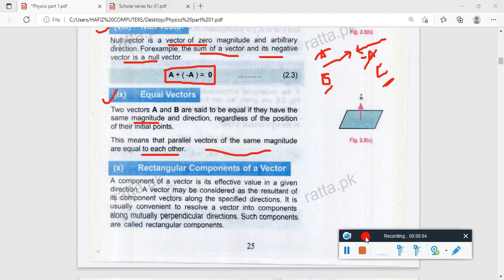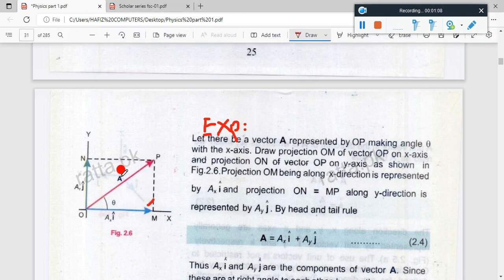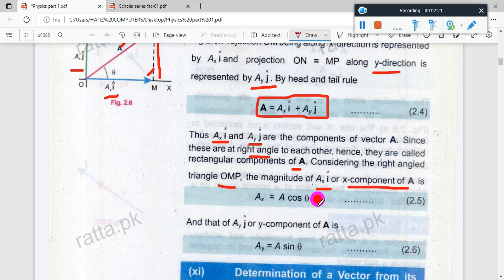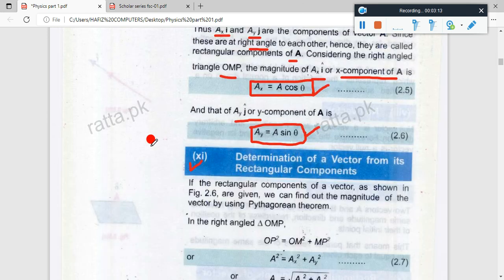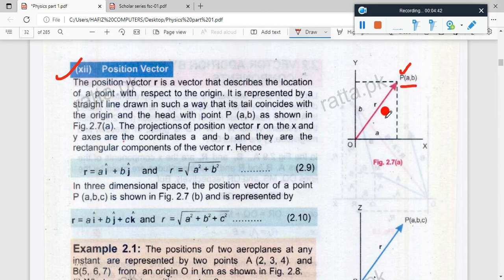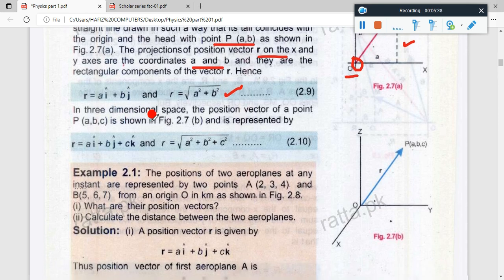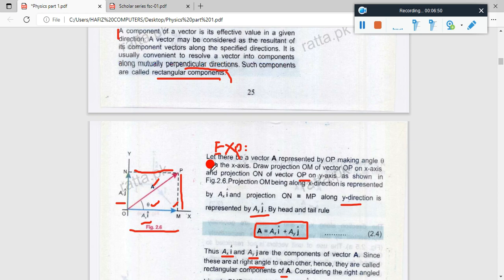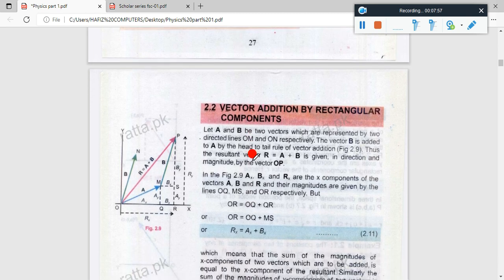Rectangular components of vector|Direction and Magnitude of Position vector